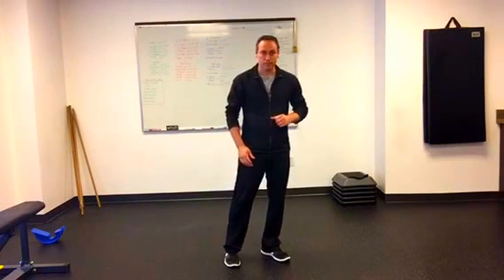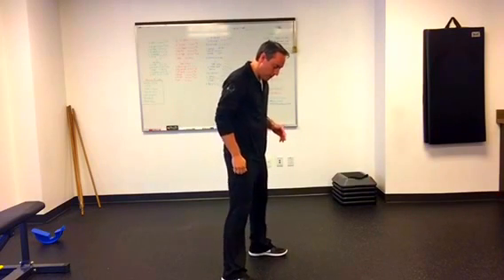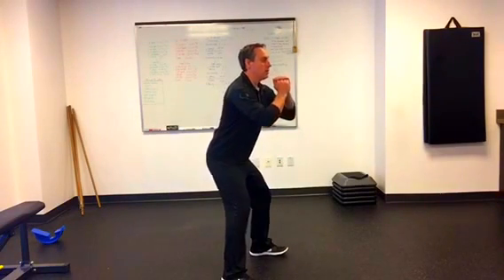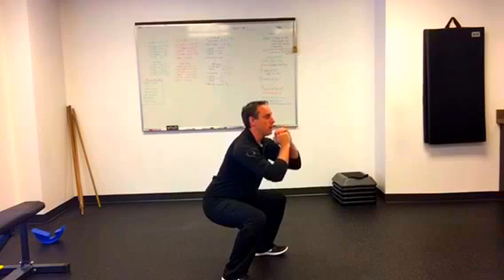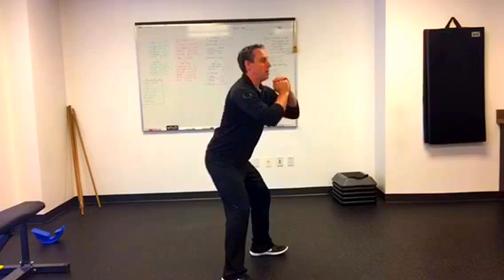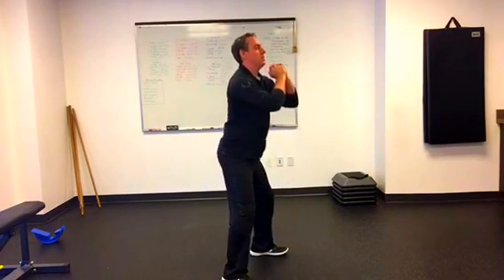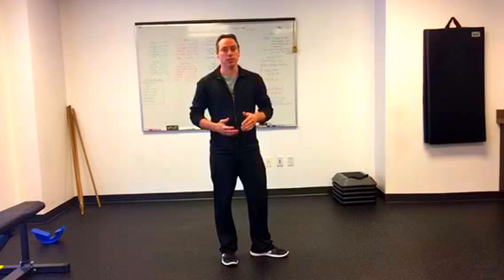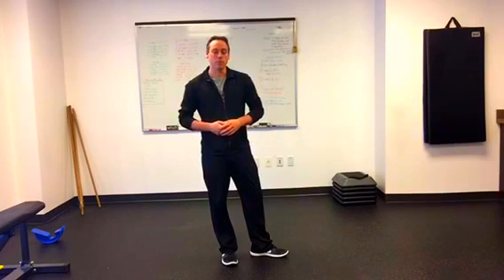How to Squat